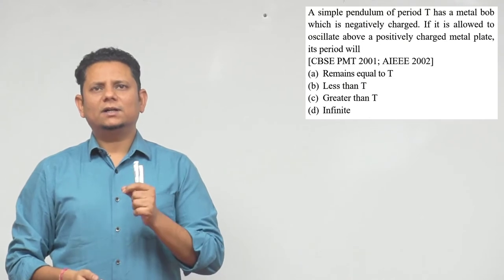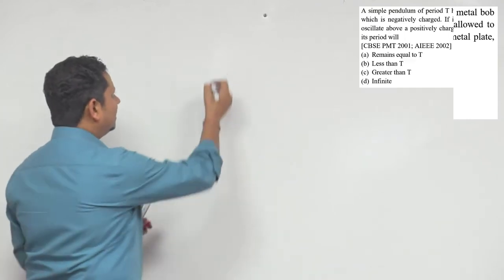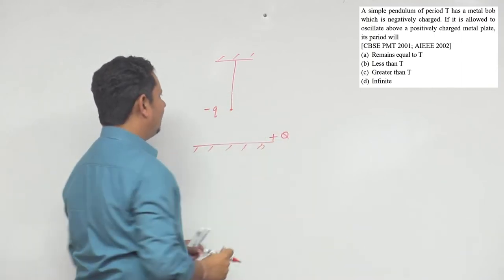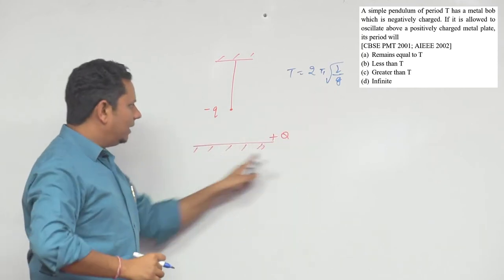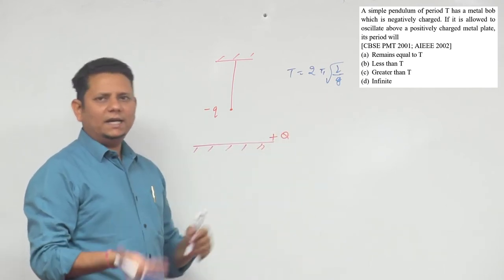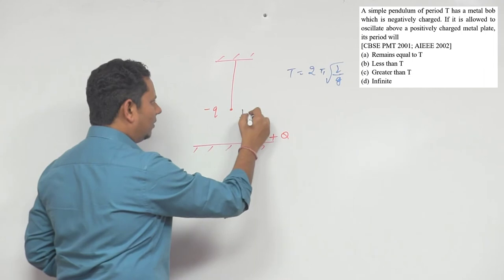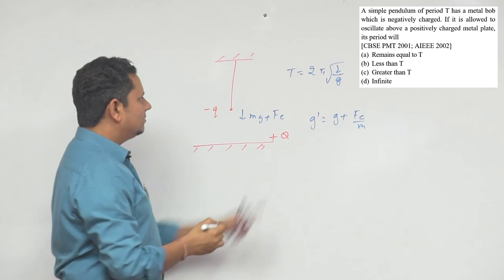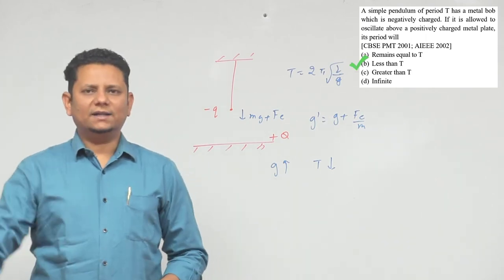A simple pendulum of period T has a metal bob which is negatively charged. If it is allowed to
A simple pendulum of period T has a metal bob which is negatively charged. If it is allowed to oscillate above a positively charged metal plate, its period will